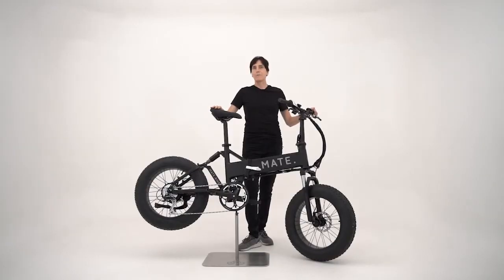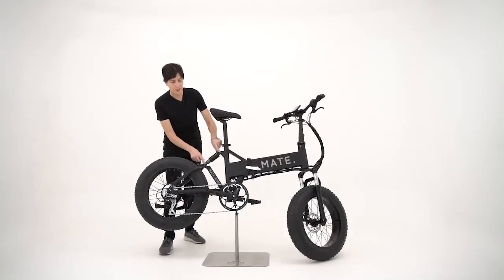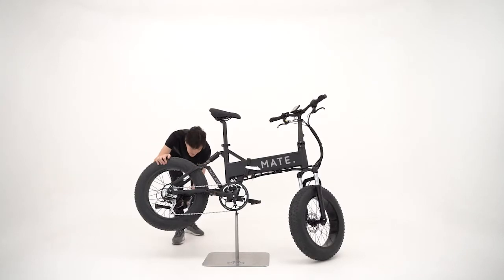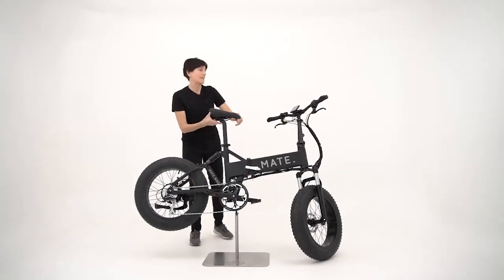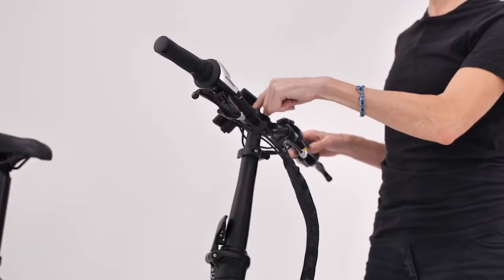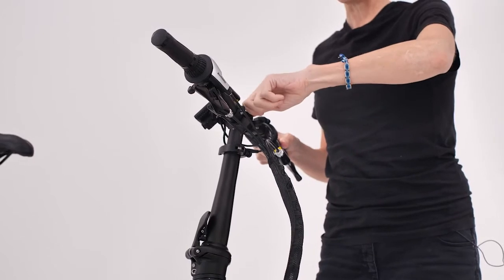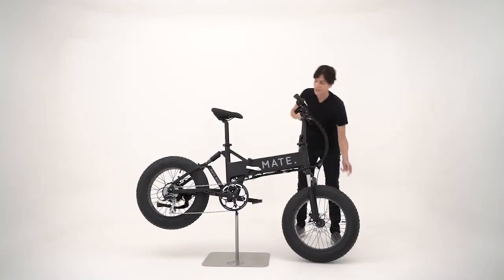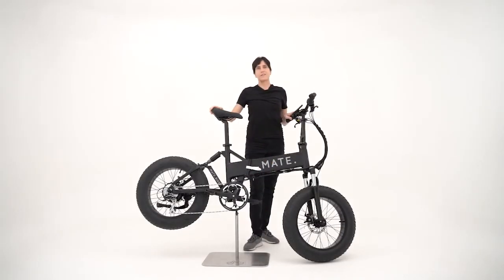Final check of your MATE X ebike before your first ride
In this video we take you through the final checks after building your MATE X folding electric bike to ensure your first ride is safe and fun!